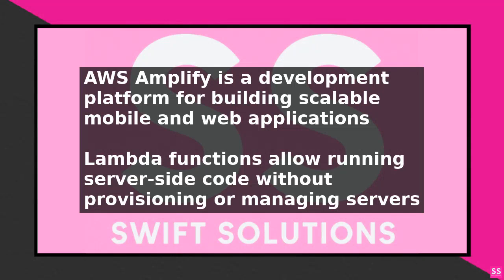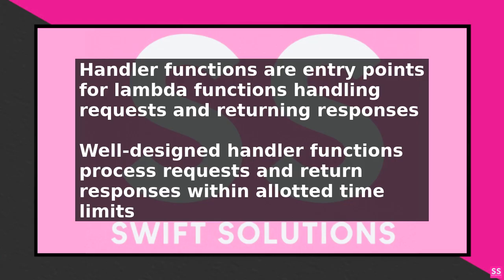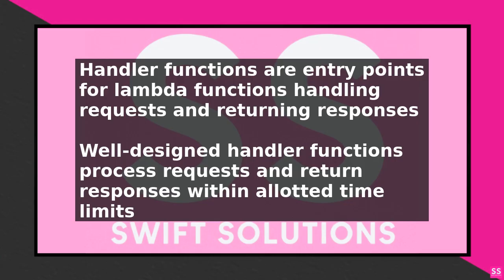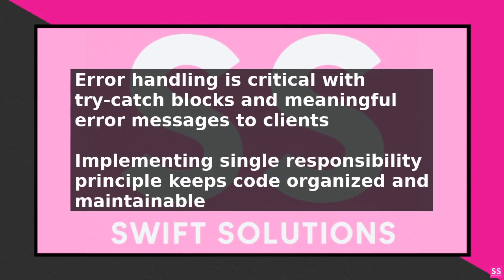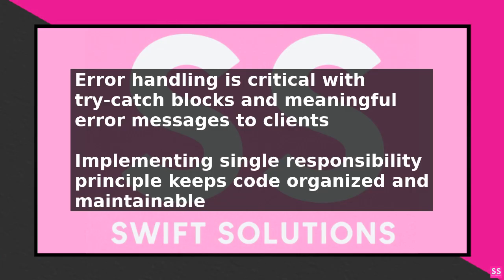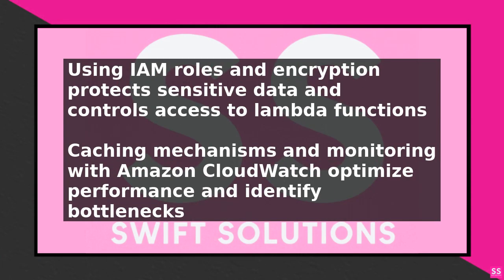Best Practices For Aws Amplify Lambda Functions (2025)